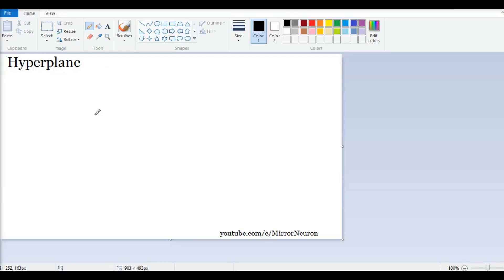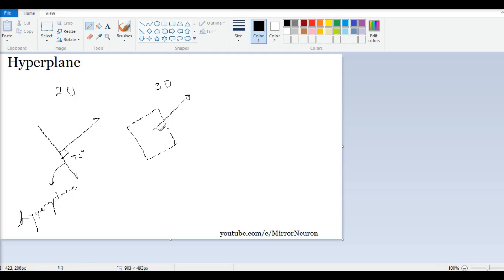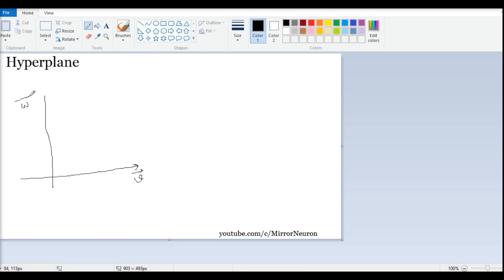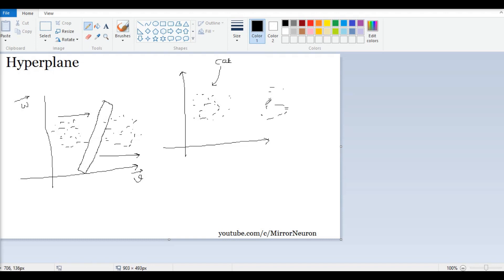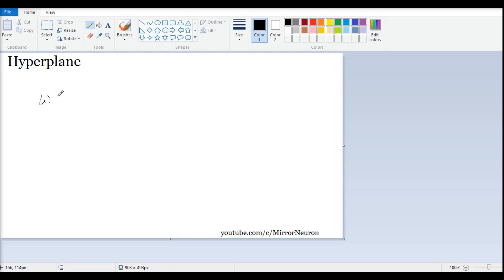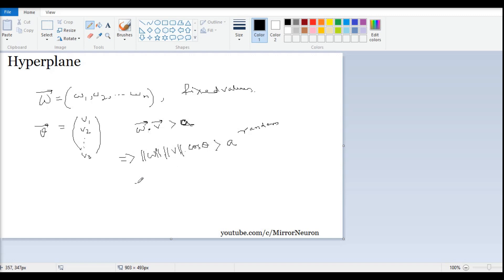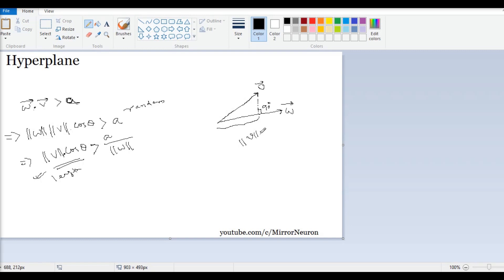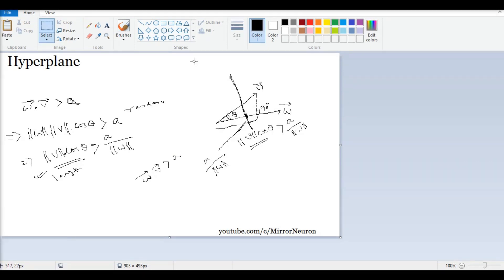Math for Machine Learning | 9 Hyperplane for Classification Problem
This video explains the concept of Hyperplane, how can we derive hyperplane from dot products and where in ML can we use the concepts of Hyperplane.